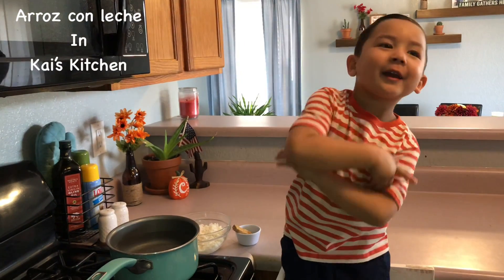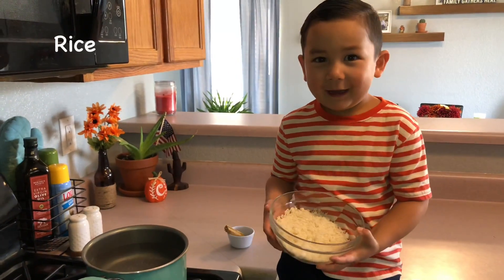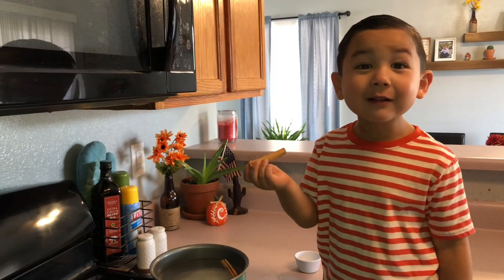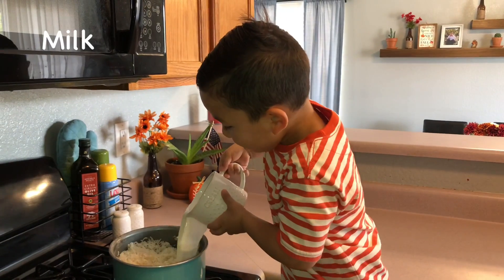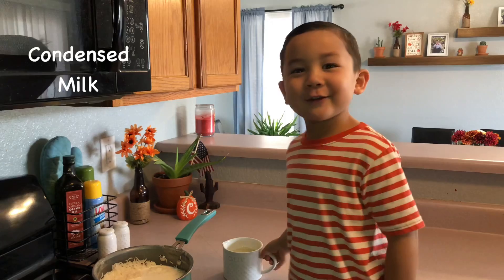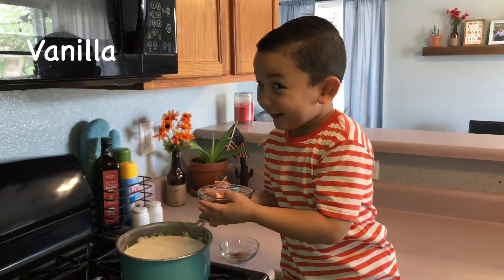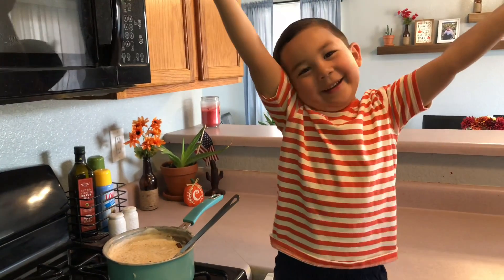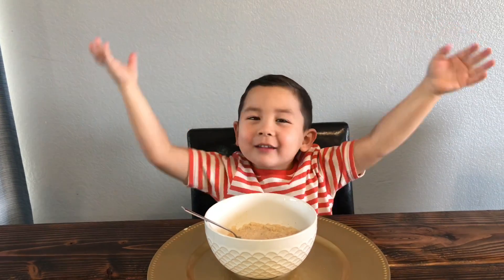Arroz con leche in Kai’s Kitchen